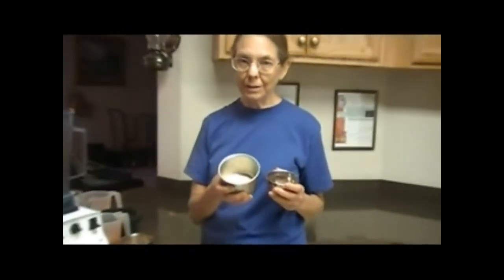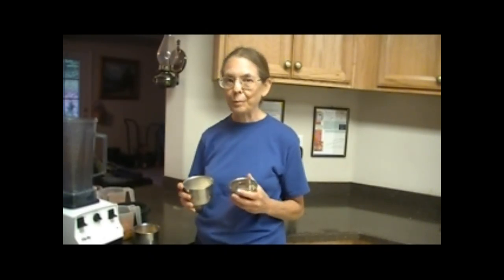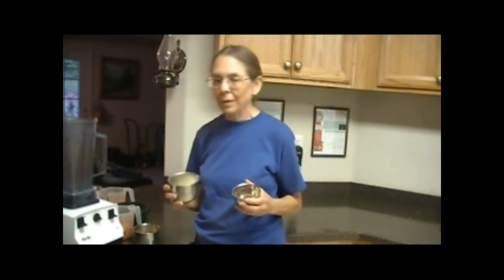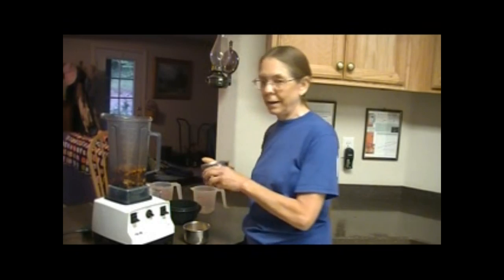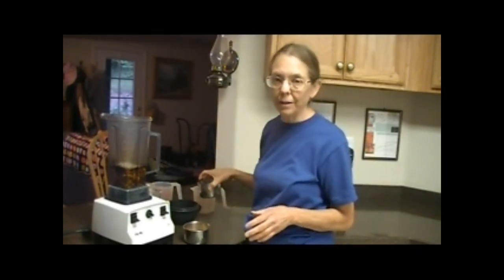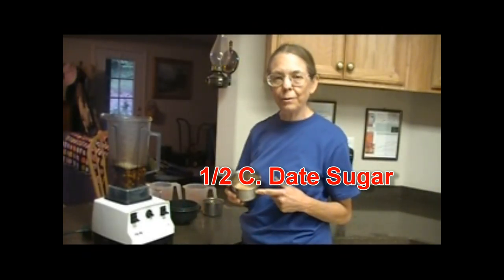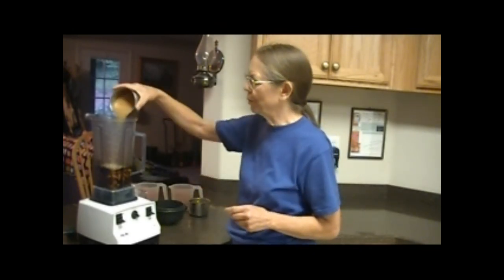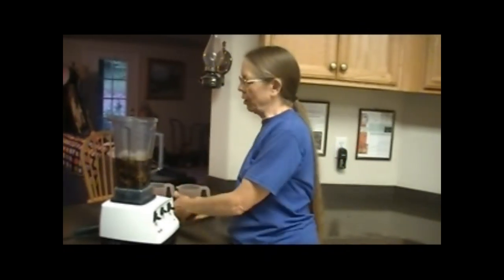Bone Shake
This drink mix is delicious and great if you feel the need to increase your intake of calcium. It is great for people wanting to lose weight or recover their health.